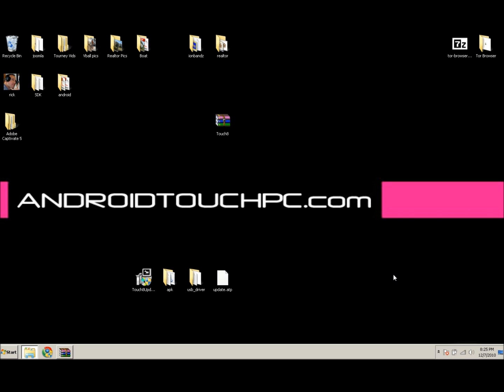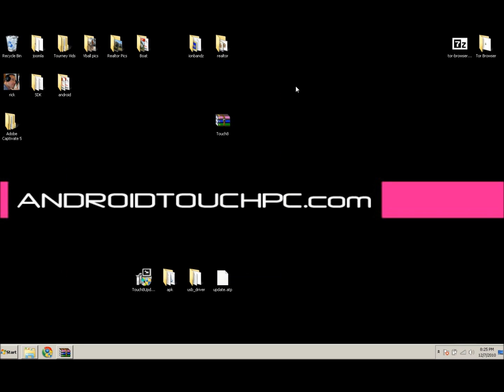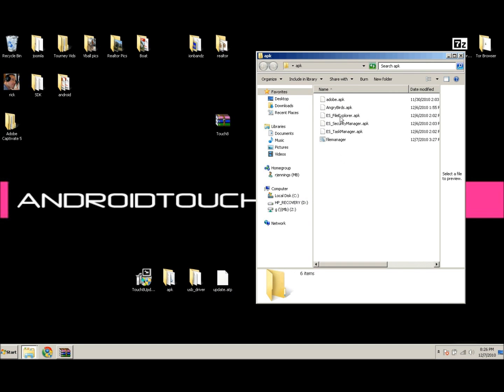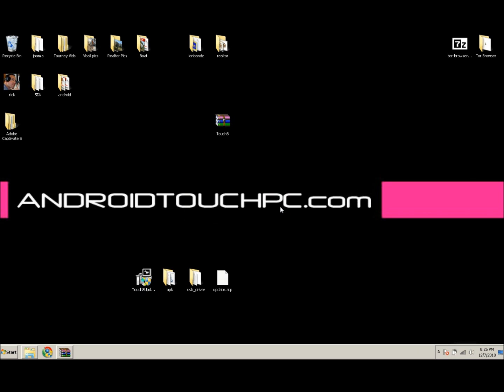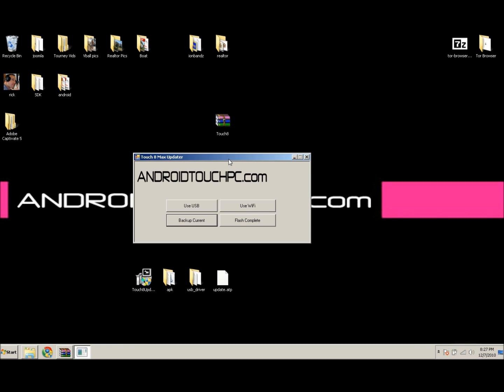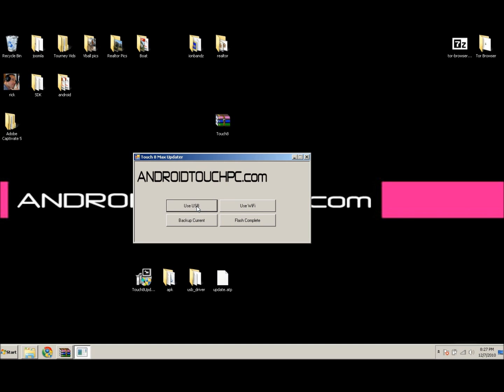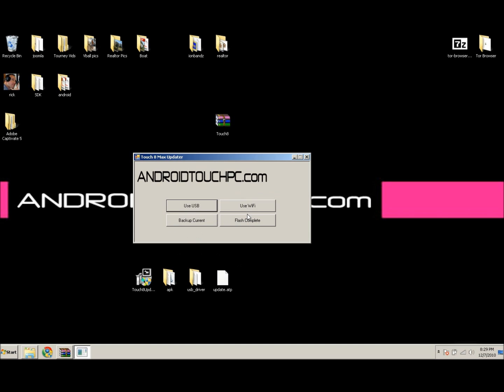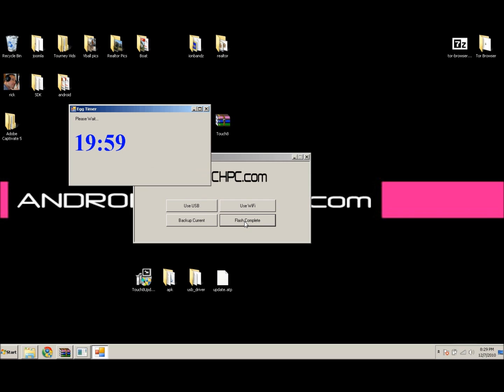Touch8 Firmware Tutorial Part 1